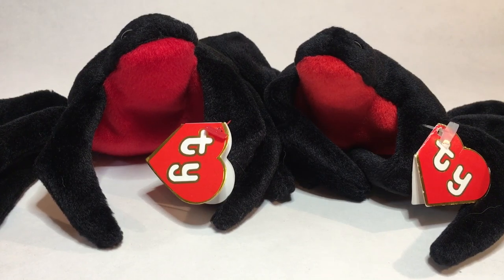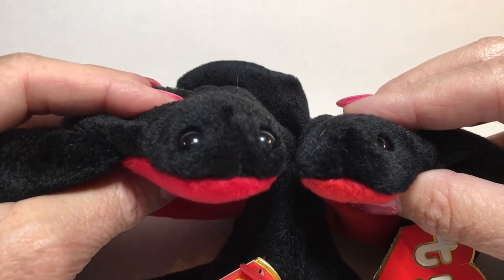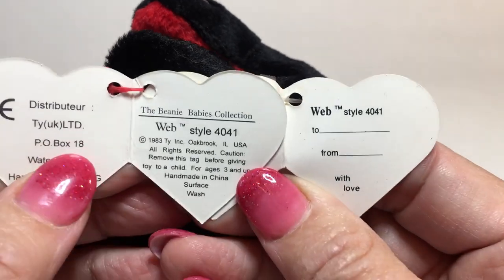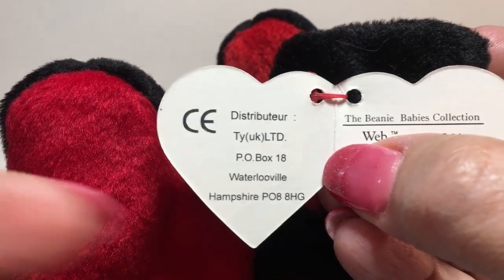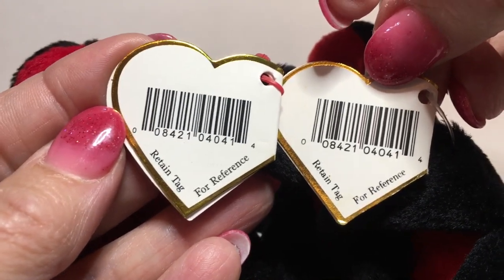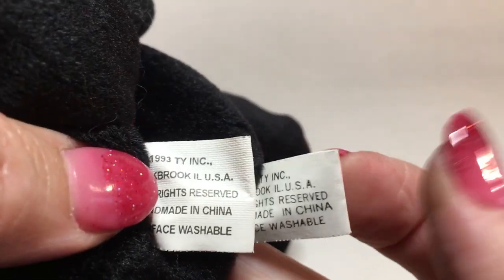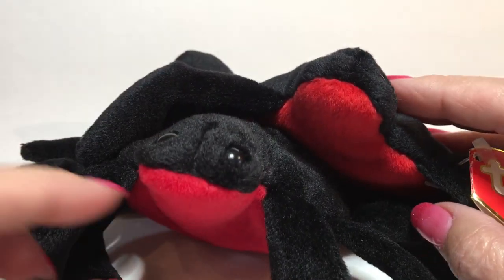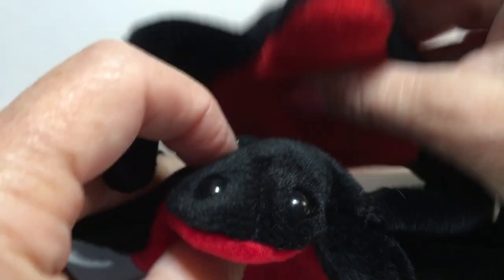Ty Beanie Baby Web - Fake vs Authentic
Ty Beanie Baby Web - Fake vs Authentic. Becky Estenssoro shows how to tell the differences between a counterfeit Web Beanie and a real Ty Web the spider.

This is representative of only one of the counterfeit versions of Web. There are many. Web will only come with a 1993 dated 1st gen black & white tush tag, as shown in the video.

If you see a different copyright date on the tush tag or a different version tush tag other than what's shown in the video, it is fake. Period.

Becky Estenssoro of True Blue Beans authentication service helps manage Beanie Babies Price Guide Facebook Group and website.